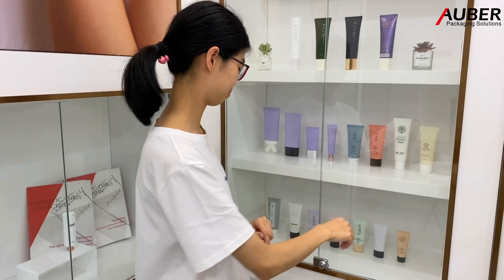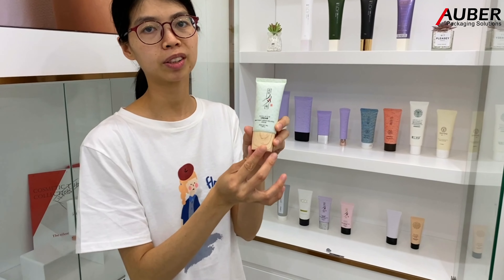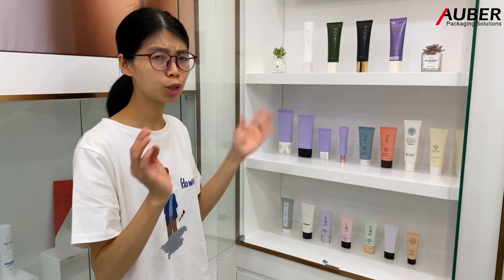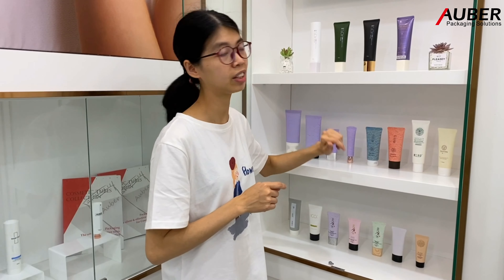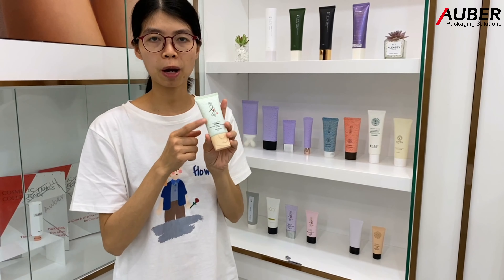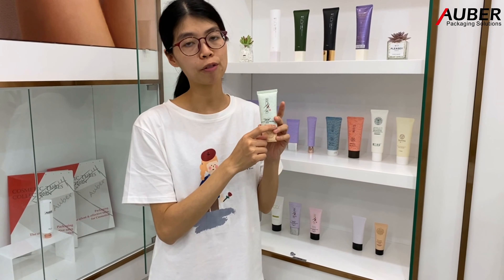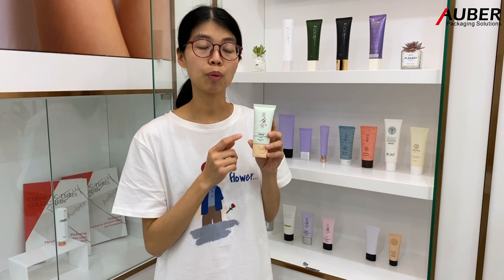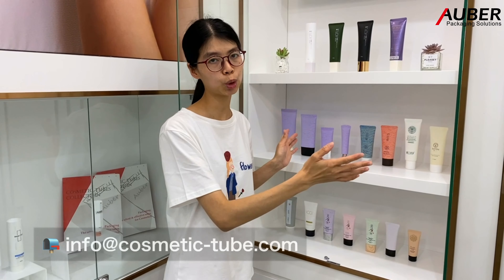Auber patented cosmetic tubes Paper Texture Tubes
Auber will like to talk something about our patented cosmetic tubes. That's the paper texture tube. Touch it, its surface is uneven. One client from America like this tube in the first sight because of its special aesthetic feeling.

Moreover, we can customize them into diferent colors and tube shapes.

Want to make your own packaging special? Talk to Auber, we can provide more solutions.